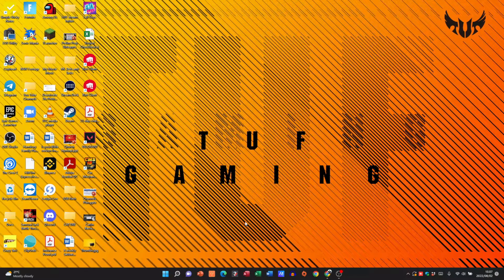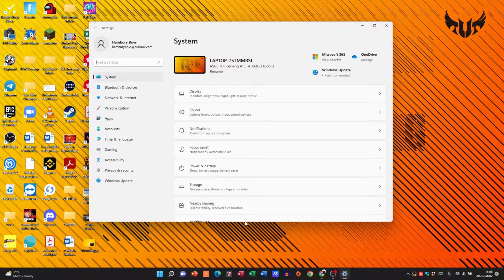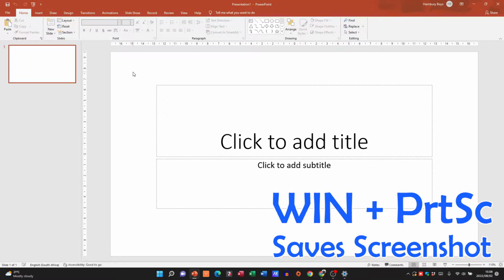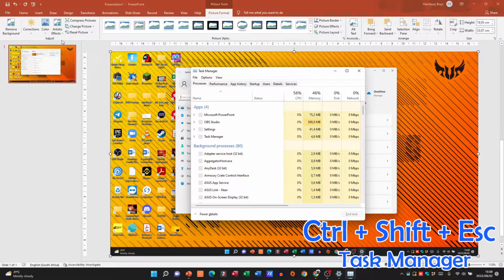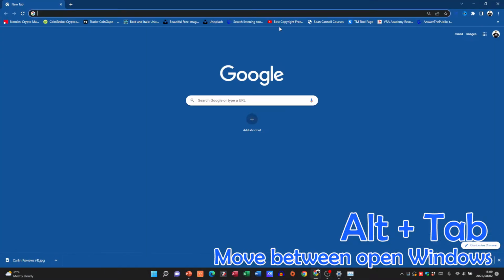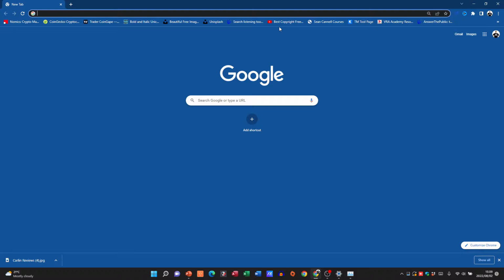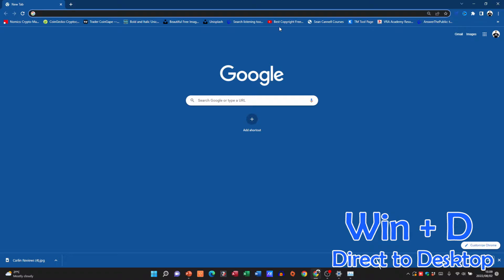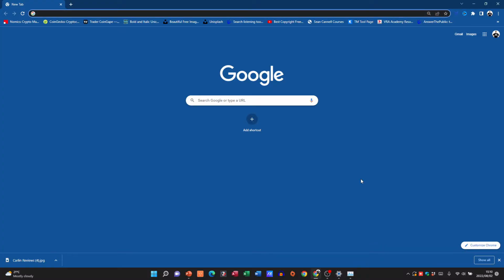PC Shortcuts 101: How to work FASTER and SMARTER | PART 1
Thanks for joining me on another Educational video where we will be looking at some of the top pc shortcuts. Hope you are having an awesome day!

Video Breakdown:
0:00    Intro
0:10    Win + I - open settings
0:21    Win + PrtSc - saves screenshot
0:42    Ctrl + Shift + Esc - Task Manager
0:59    Alt + Tab - Move between open Windows
01:25  Win + D - Go directly to desktop
01:47  Win + L - Lock Computer